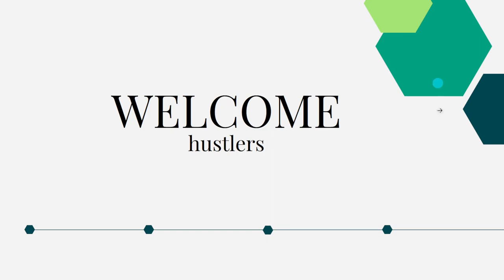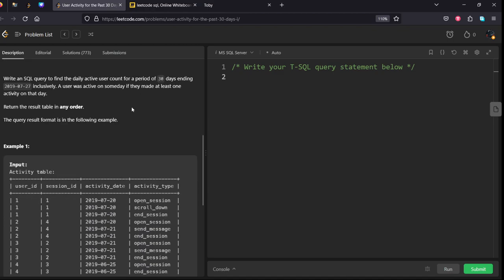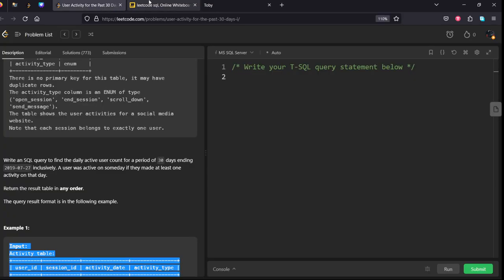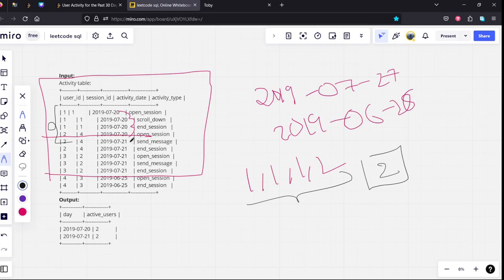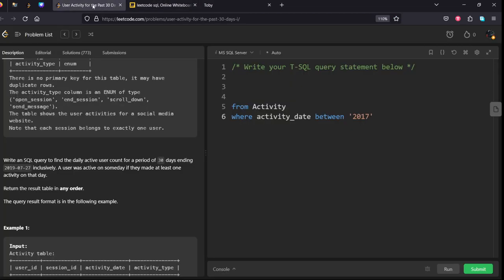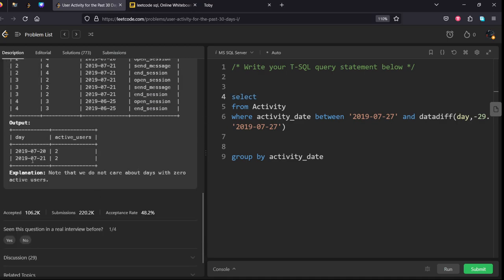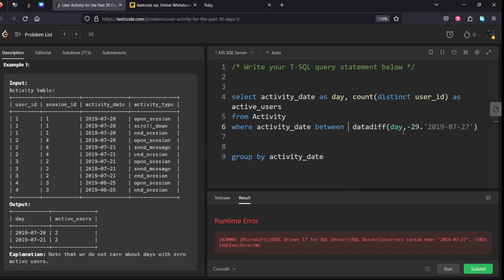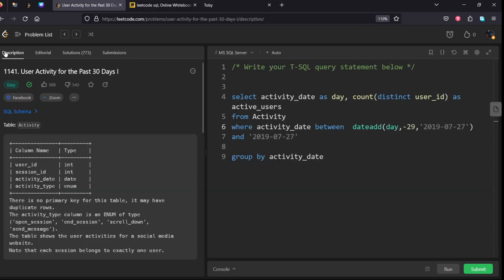MLV Prasad - LeetCode SQL [ EASY ] | 1141 | "User Activity for the Past 30 Days I"